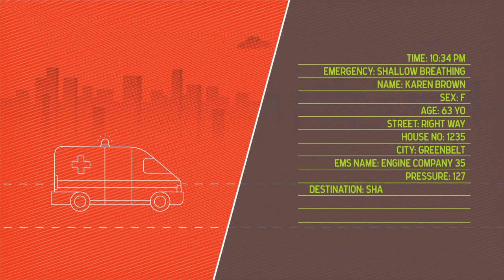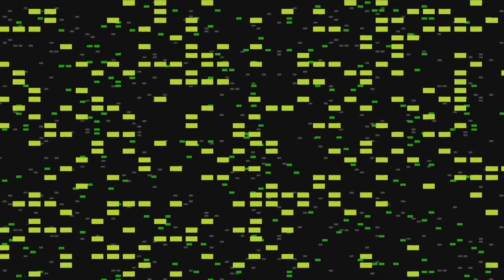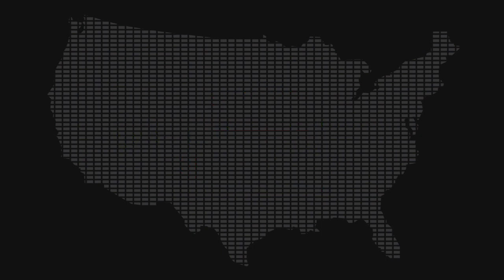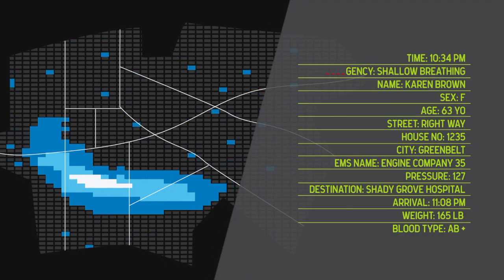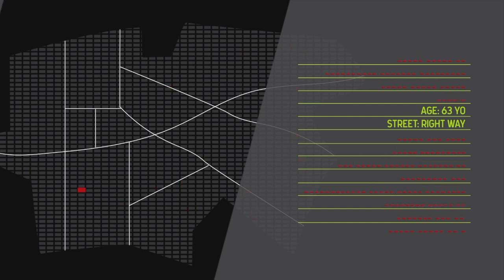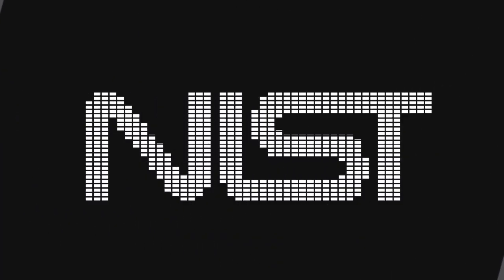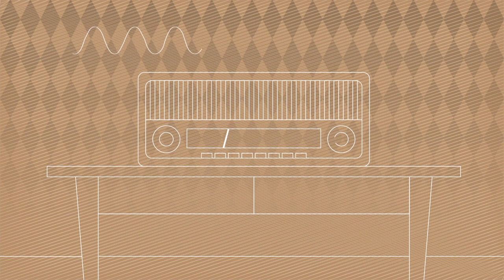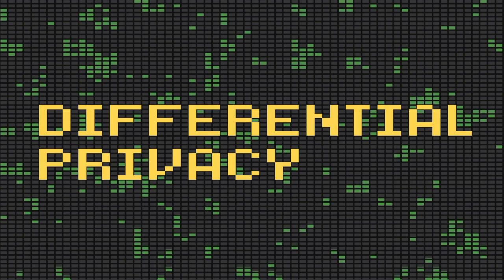What is Differential Privacy?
How do we ensure we have valuable data while protecting individuals’ privacy? In a data-driven world, we need to make good decisions about how we analyze data while protecting personally identifiable information (PII). Differential privacy allows us to do that. NIST just completed a Differential Privacy Synthetic Data Challenge run by our Public Safety Communications Research program. Q&A with Mary Theofanos